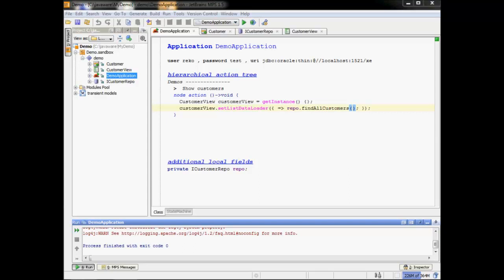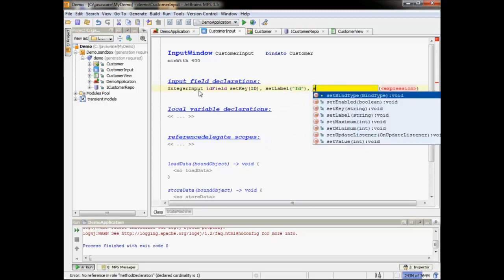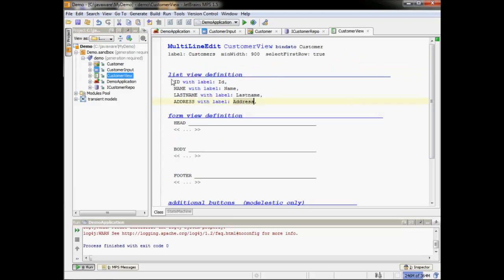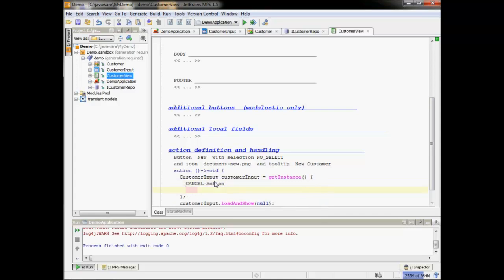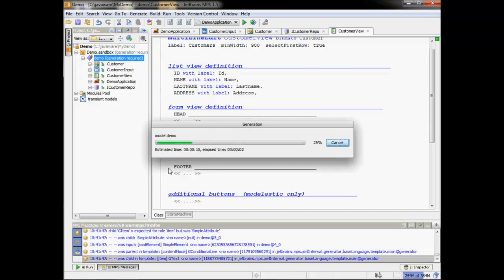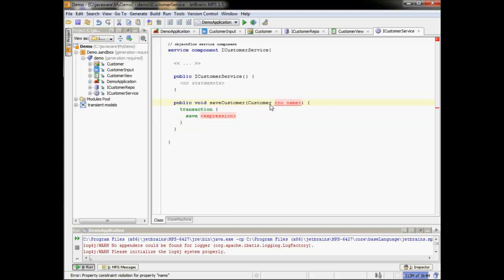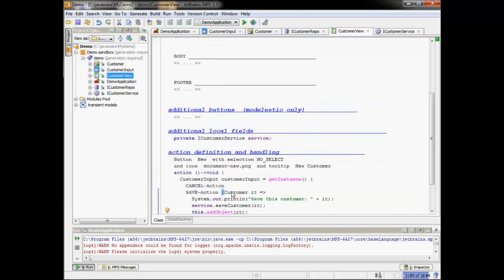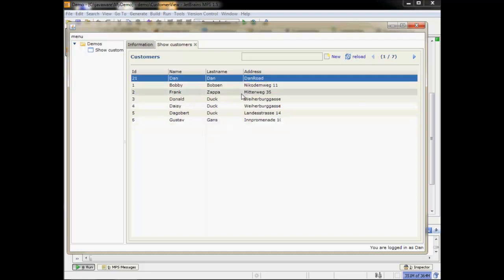modelwerkstatt application of MPS (part 2)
modellwerkstatt.org in Innsbruck, Austria use MPS to develop powerful DSLs for building enterprise applications. The whole development process is realized with MPS. Watch this two-part screen-cast to get a taste of what MPS brings to the table in this particular domain.